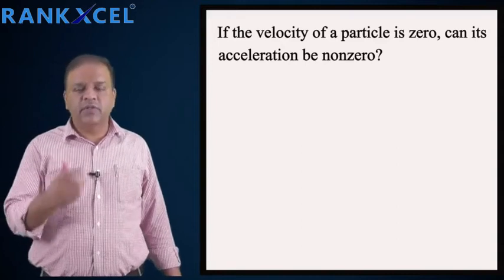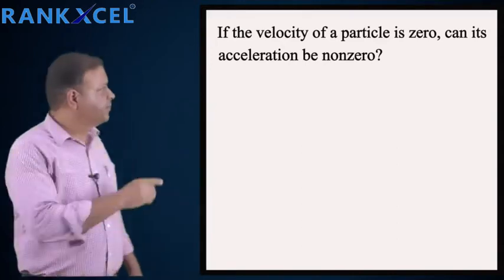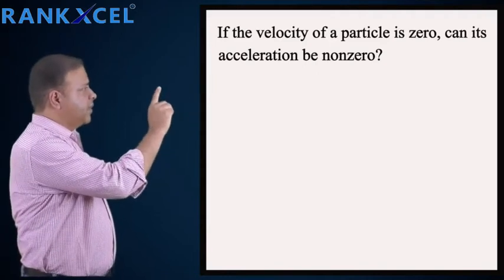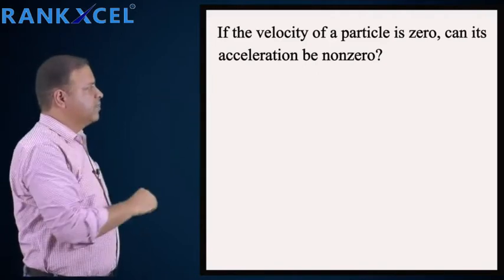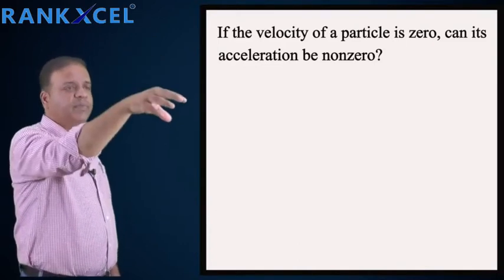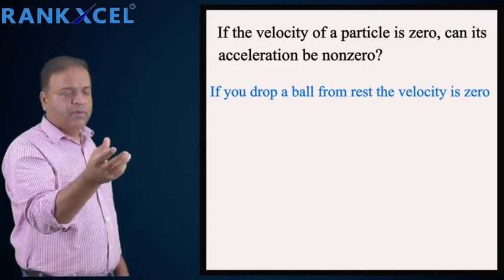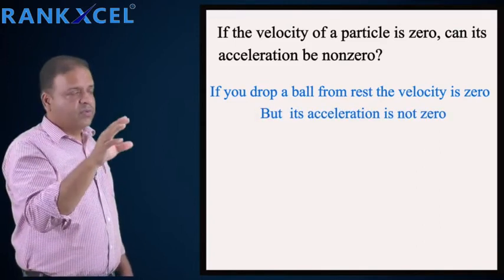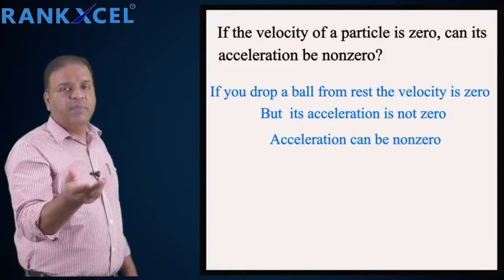Motion in a Straight Line acceleration non zero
If the velocity of a particle is zero, can its acceleration be nonzero?
 Rankxcel is the first in the world to develop its courses based on patented Concept CrackingTM methodology. Books, google, coaching institutes, Online tutoring, etc. are just sources of information concept development needs different methodology. Based on well-established cognitive science models, Rankxcel courses not only develop concepts but a generative form of concepts needed to become topper and solve real-life problems.

Rankxcel delivers various National and International exams courses in over 140 countries around the world. In India, Rankxcel delivers online and offline courses for JEE, NEET, CBSE, ICSE & Foundation in the K-12 segment.

For the prep on the go